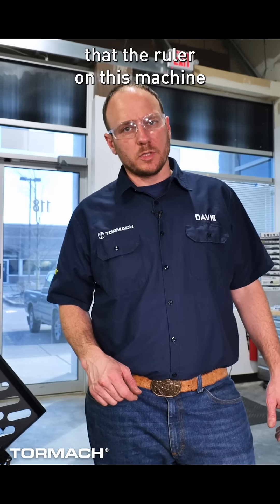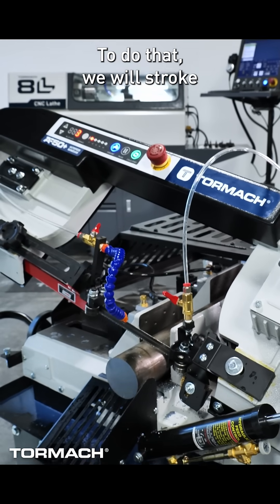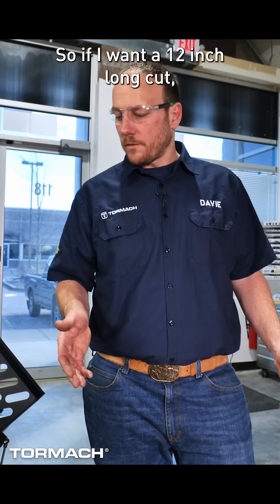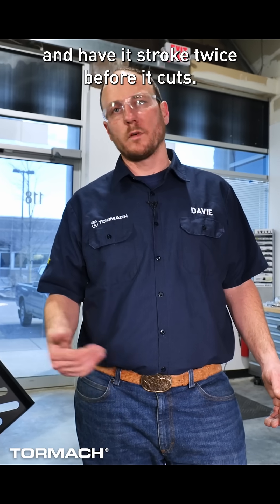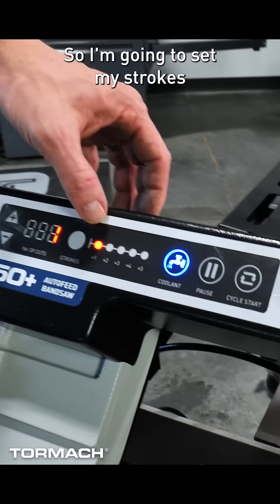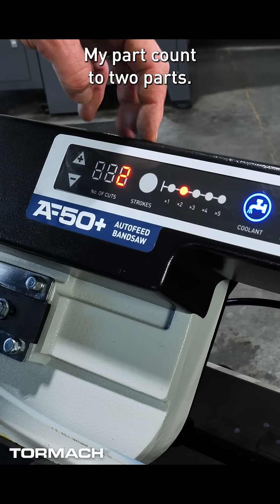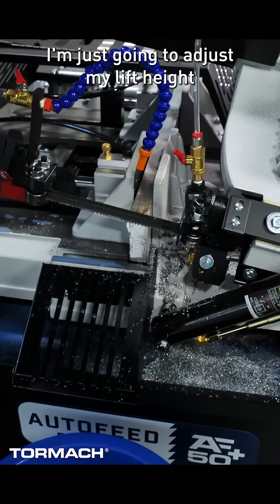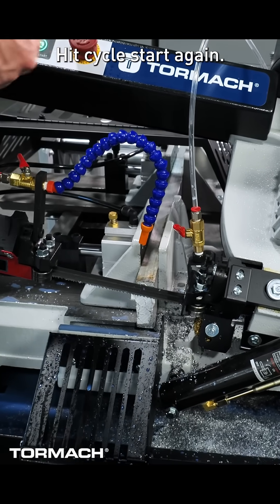Cut Longer Parts on Tormach's AF50+ Autofeed Bandsaw with Multi-Stroke Function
Learn how to extend your cutting capacity on the AF50+ Bandsaw beyond the ruler’s 10-inch limit by using the multi-stroke function. By setting multiple strokes per cut, you can efficiently produce longer parts — like 12-inch sections — with precision and ease. Watch the step-by-step process to see how it's done.